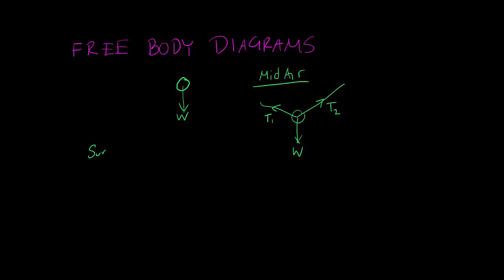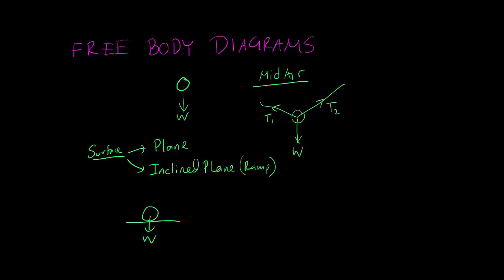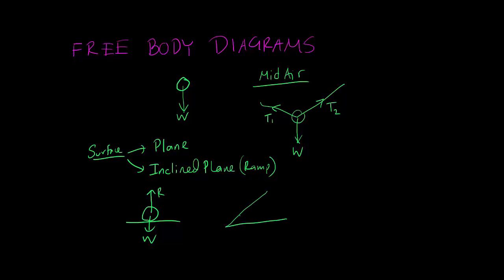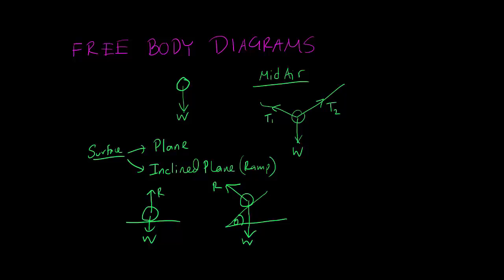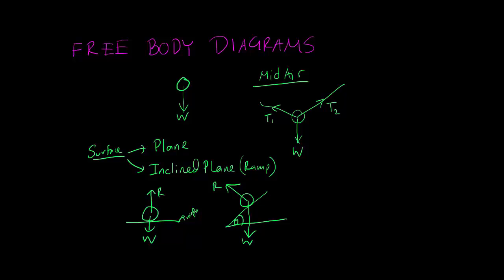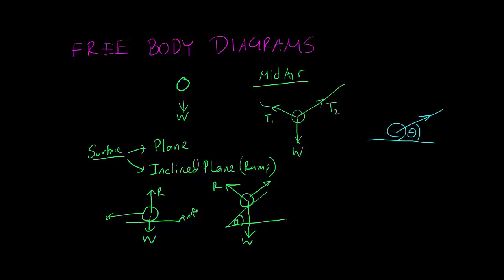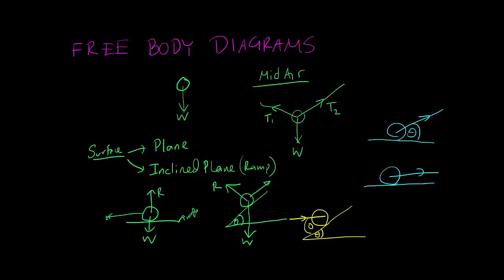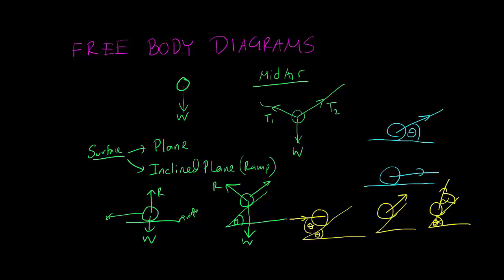MECHANICS: Free-Body Diagrams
Free-Body Diagrams is a simplified version of the real world situation where different forces act on an object. Forces such as weight, tension, reaction, friction, applied force are all represented by arrows.